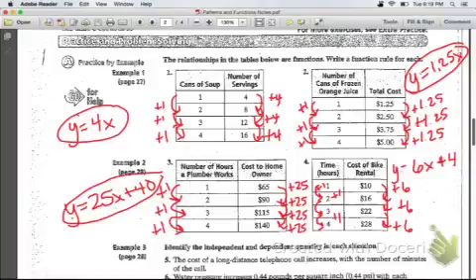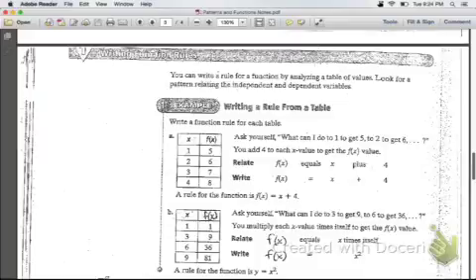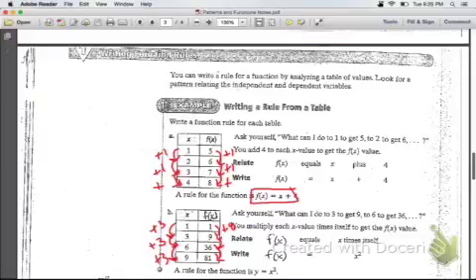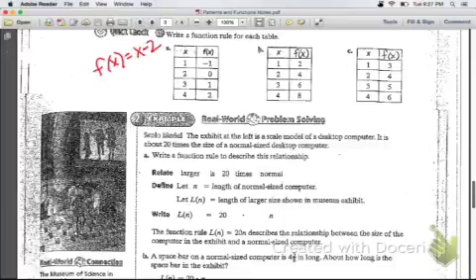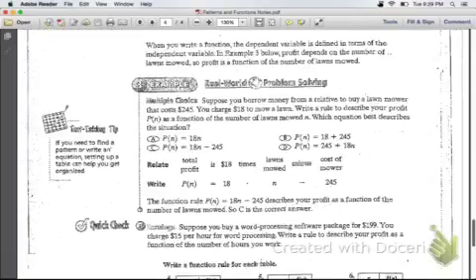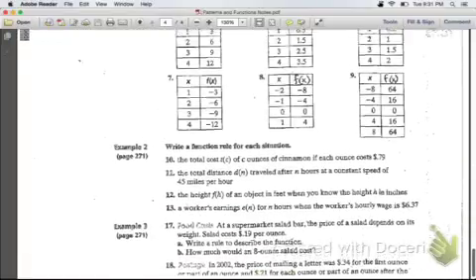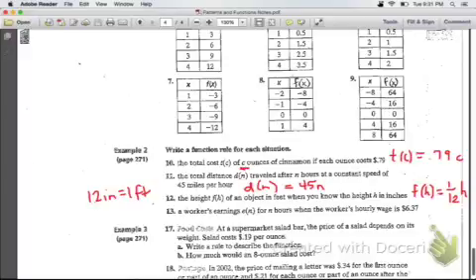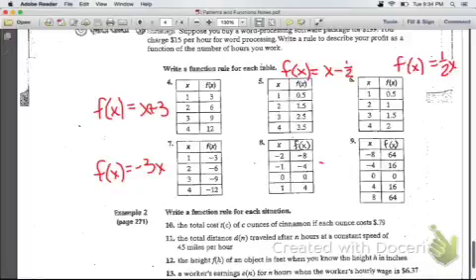writing a Function Rule video 2